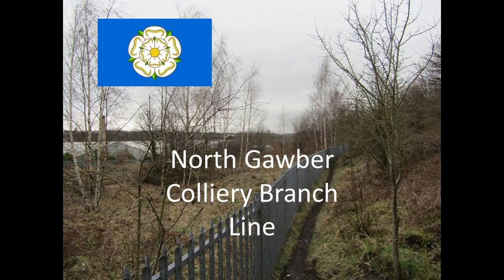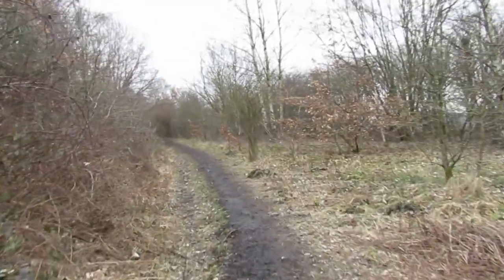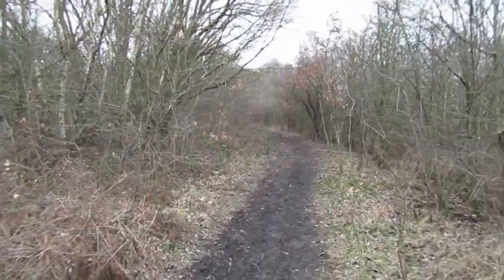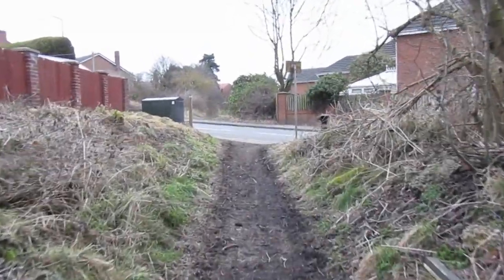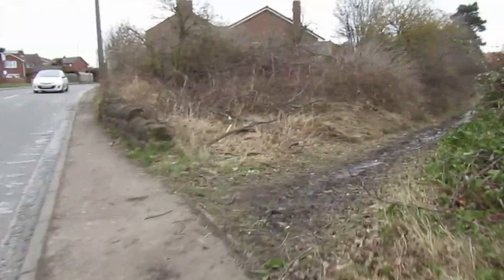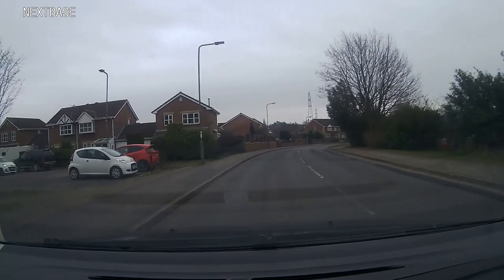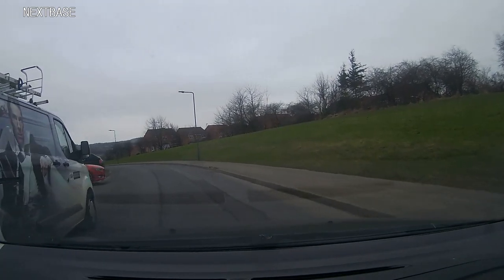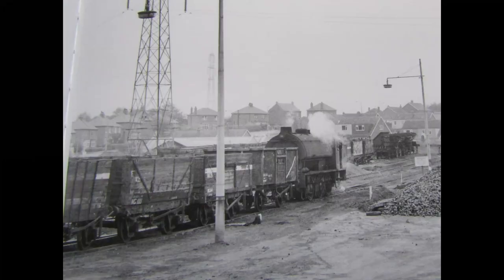North Gawber Colliery Branch Line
A short explore of remains of branch line to North Gawber Colliery, near Barnsley.